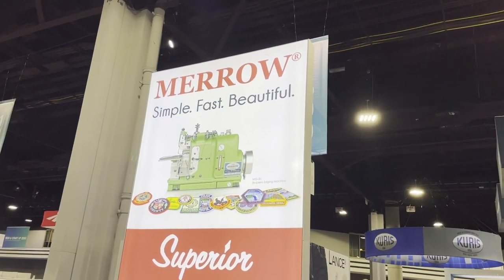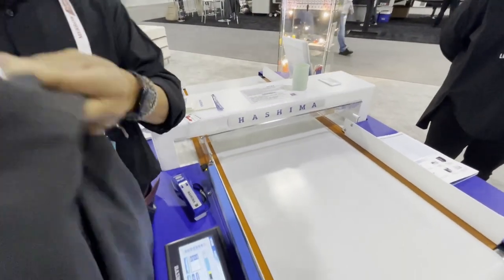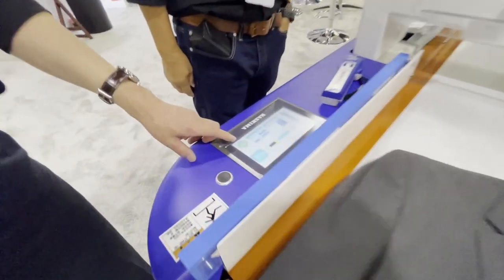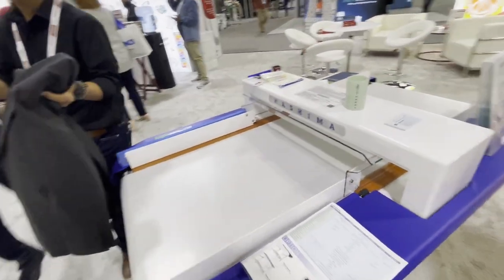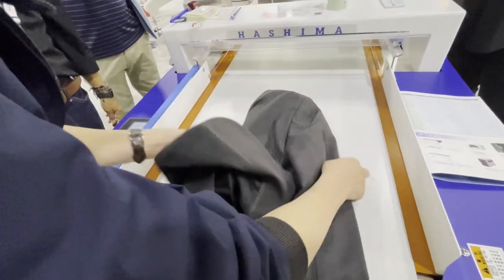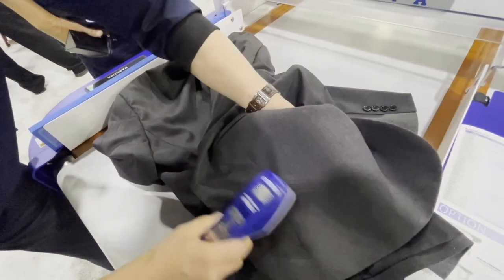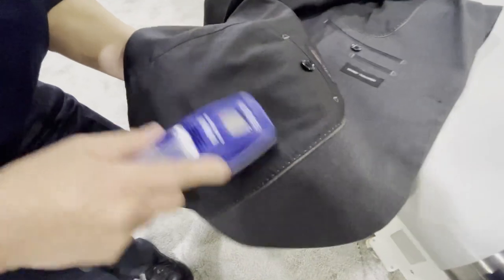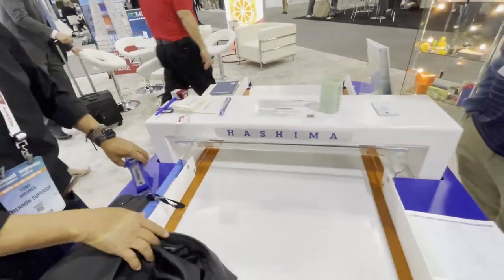Trade Show - Hashima HN-790G Garment Needle Detector - Goldstartool.com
In today's video, David visits the Merrow booth at the Atlanta trade show and gets a demonstration of how the Hashima HN-790G garment needle detector works using a garment with a needle inside it.